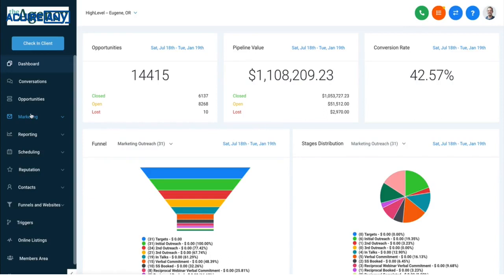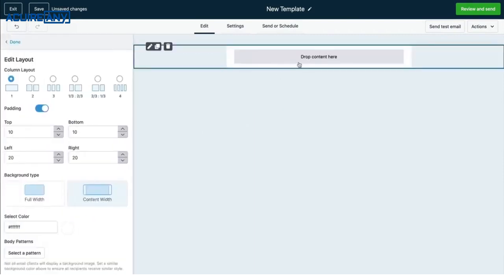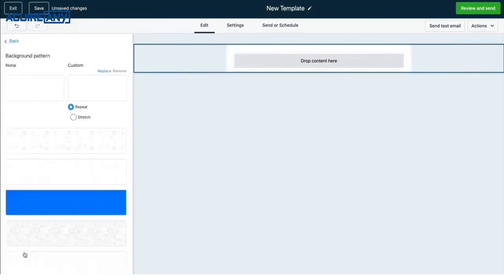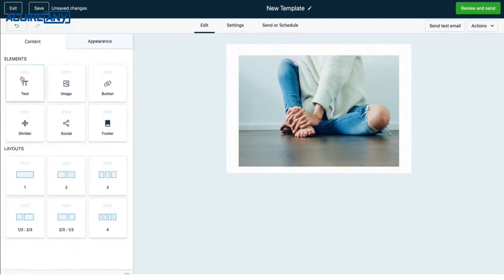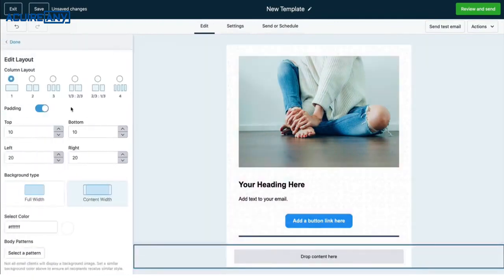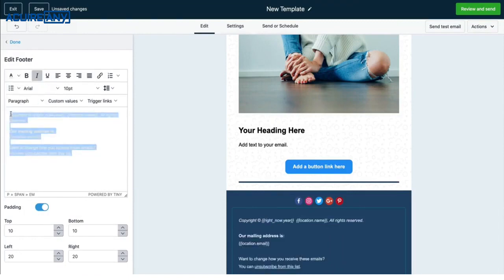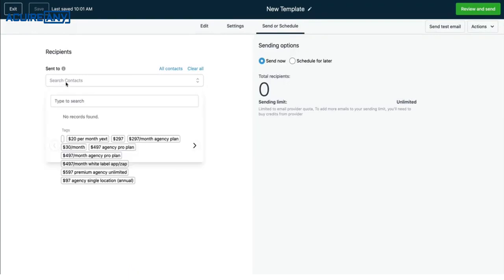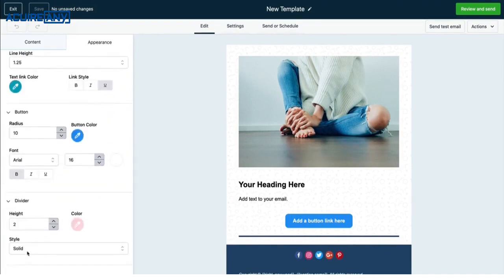Building Emails In the AcquireAny Drag & Drop Email Builder